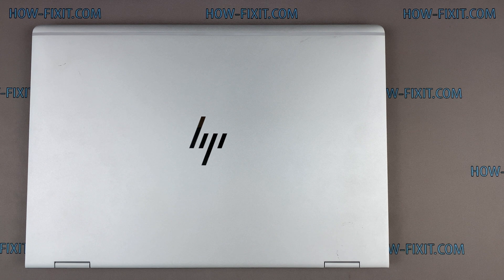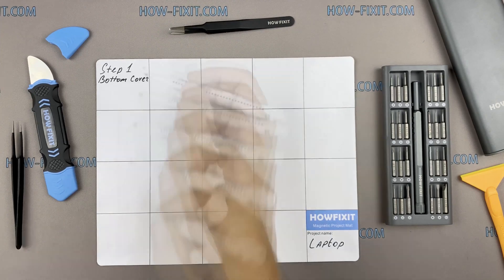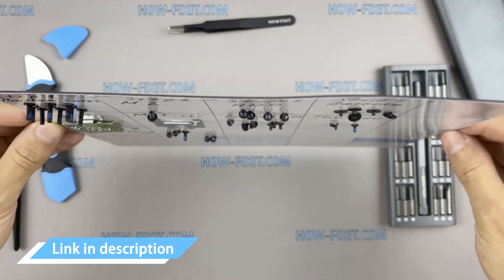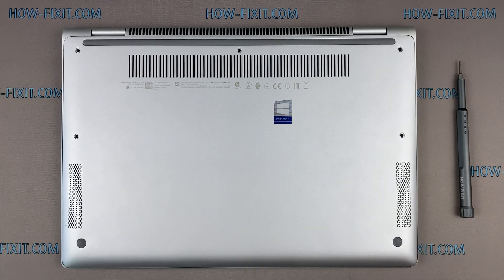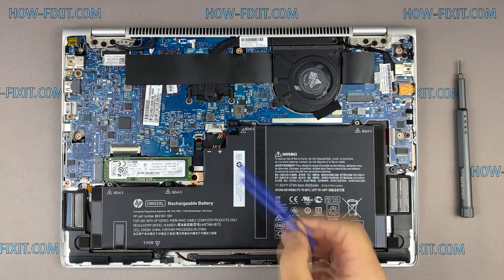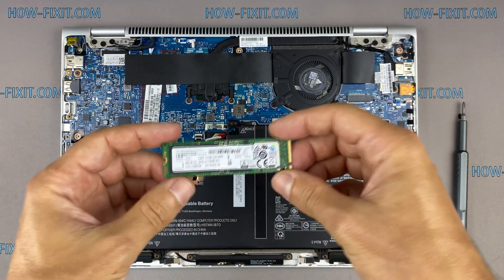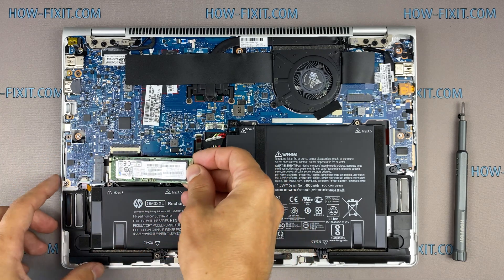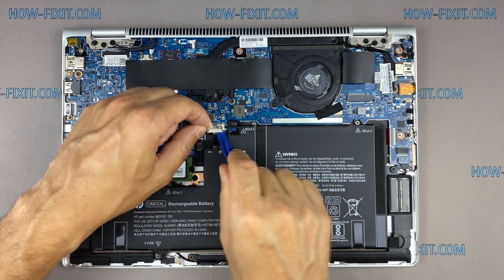HP EliteBook x360 1030 G2 SSD Upgrade Guide | Step-by-Step Installation Tutorial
This step-by-step tutorial will help you upgrade and install M2 SSD in HP EliteBook x360 1030 G2 laptop for better speed and performance.

*DESCRIPTION*
In this guide, I'll show you how to upgrade and install an M2 SSD on HP EliteBook x360 1030 G2 models. This simple step-by-step tutorial will help you replace your existing drive with an M2 SSD for better performance.

⚠ The HP EliteBook x360 1030 G2 uses a single M.2 2280 slot that supports both M.2 SATA (AHCI) and M.2 NVMe (PCIe) SSDs.
*Key Points*
✔️ You can install either a SATA-based M.2 SSD or an NVMe (PCIe) M.2 SSD.
✔️ HP sold this model with various factory SSD options (e.g., 256 GB SATA, 512 GB NVMe, etc.), confirming dual‑interface compatibility.
✔️ The laptop requires an M.2 2280 (80 mm) drive.
✔️ Being an ultrabook, there is no 2.5‑inch drive bay.
✔️ An NVMe drive (PCIe Gen 3 x4 or x2, depending on configuration) offers much higher throughput than M.2 SATA, but both are recognized by the system.
The EliteBook x360 1030 G2’s M.2 slot accepts both M.2 SATA and M.2 NVMe drives. For maximum speed, go with NVMe; for a more budget-friendly option, M.2 SATA will still work.

💡 What You'll Learn:
✅ How to disassemble the HP EliteBook x360 1030 G2 laptop
✅ Reassembling the HP EliteBook x360 1030 G2 laptop

Question: What is the maximum M2 SSD size for the HP EliteBook x360 1030 G2 laptop?